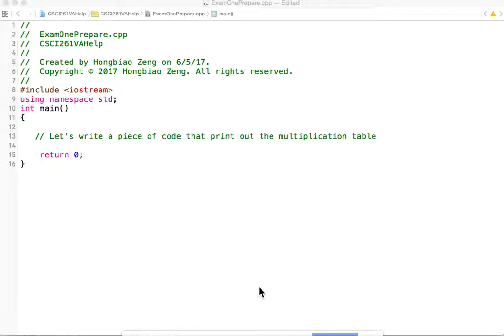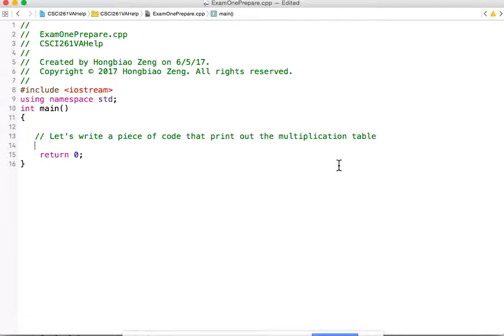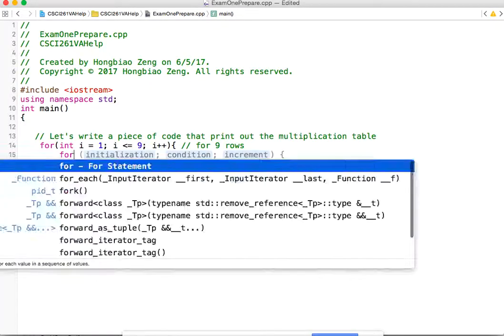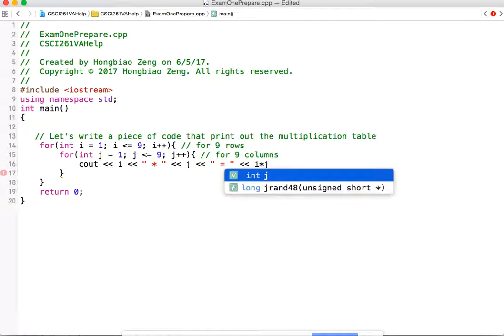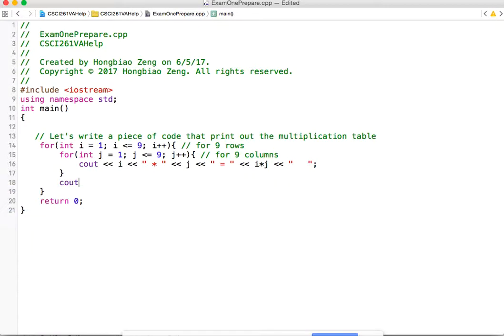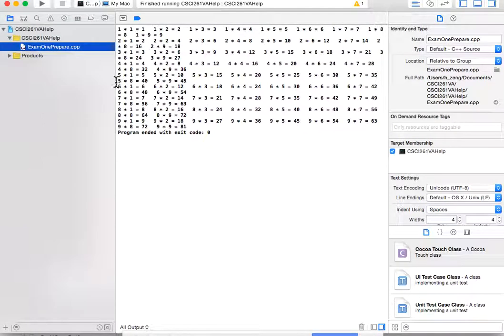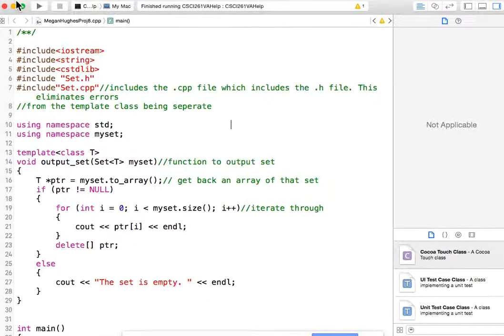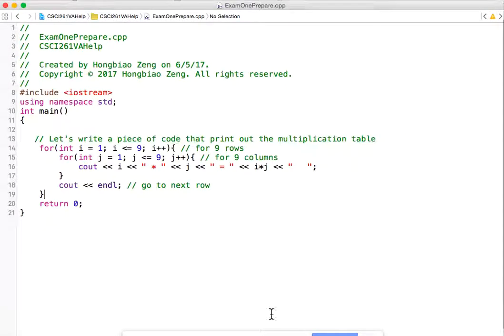A nested for loop example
This video is made in a hotel lobby when answer online student's questions. It may have some minor mistakes but was corrected immediately or later. The last couple minutes can be skipped